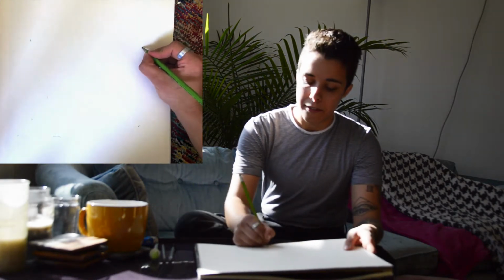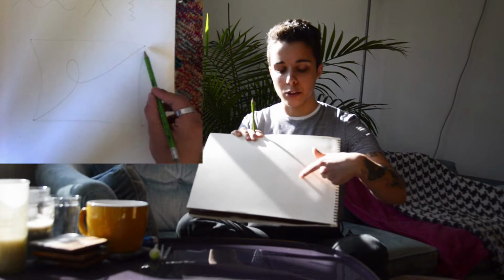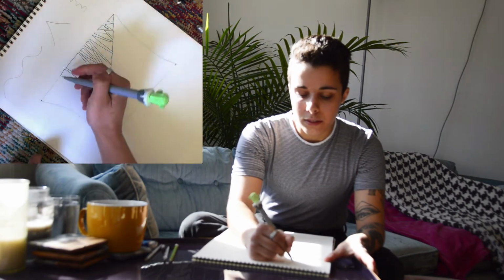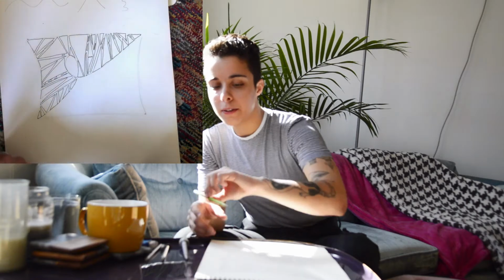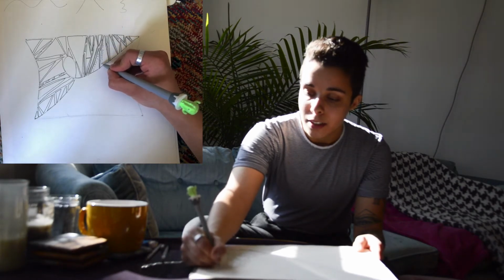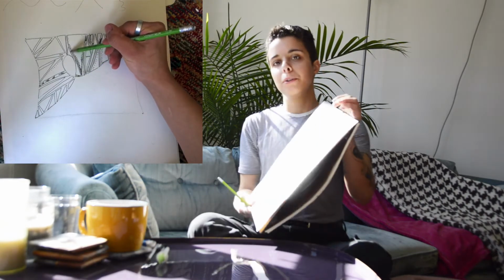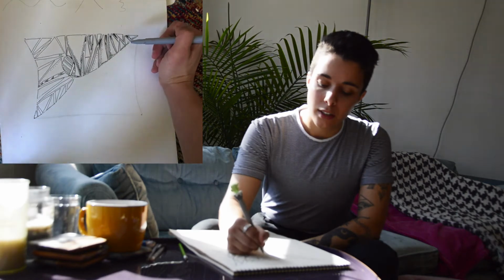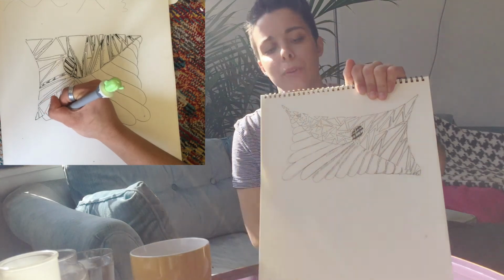Art Prompt #8: Zendoodle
Zentangling can be a useful exercise in mindfulness, relaxation, and de-stressing. In this video, Emery guides you through the basics of how to start your own zentangle!